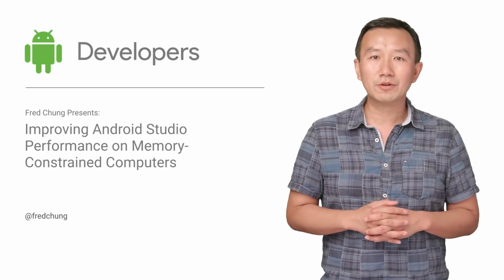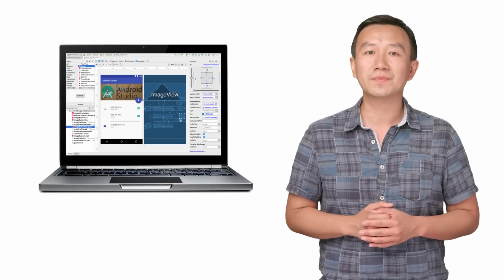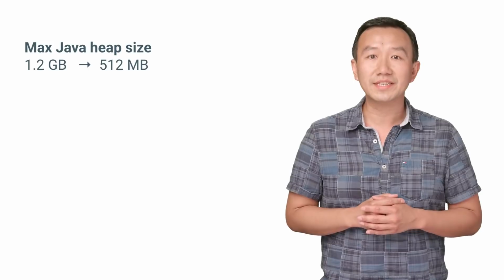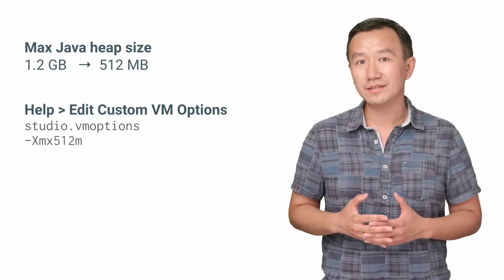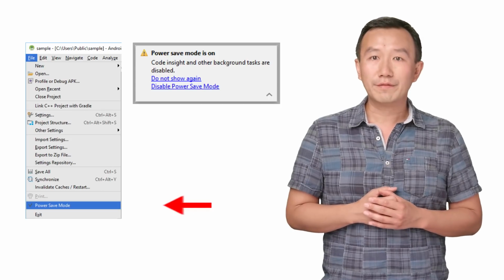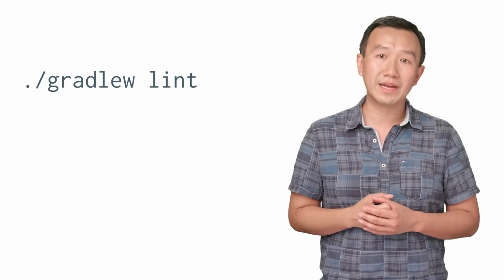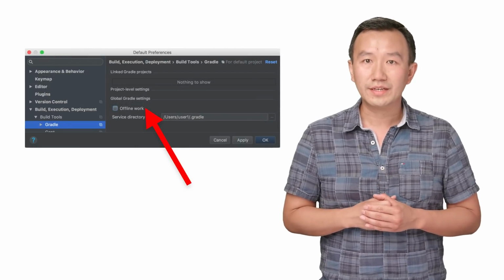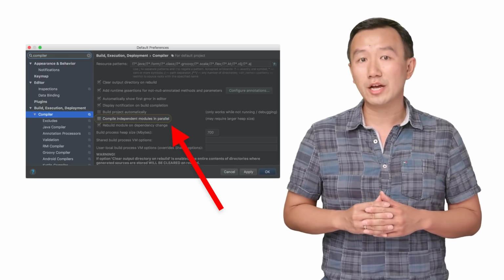Improving Android Studio performance on memory-constrained machines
If you’re writing Android apps on a memory-constrained machine, this video will show you tips and tradeoffs in running Android Studio more smoothly.